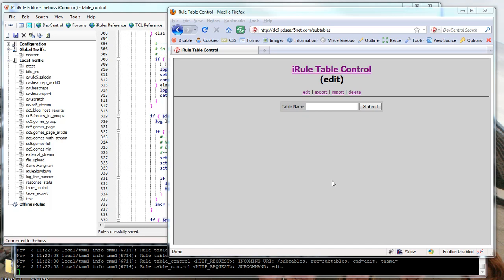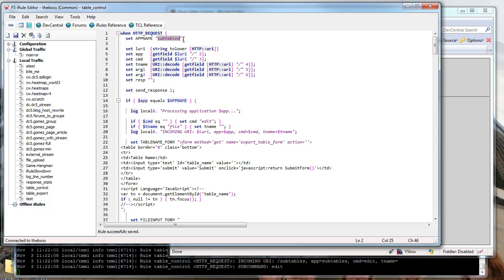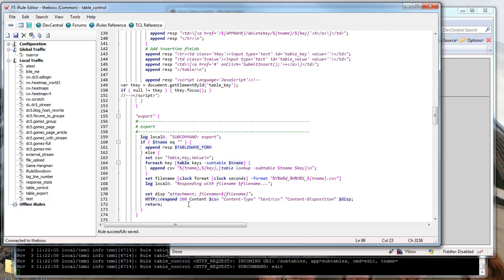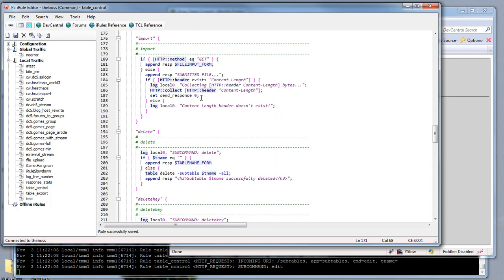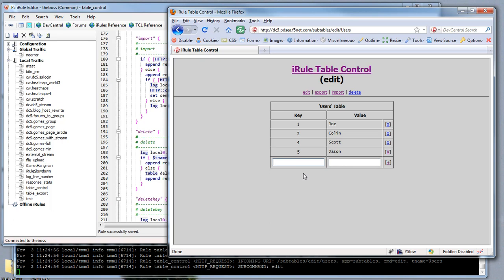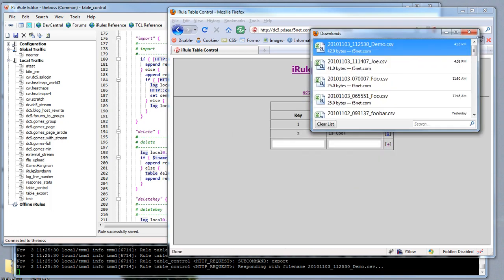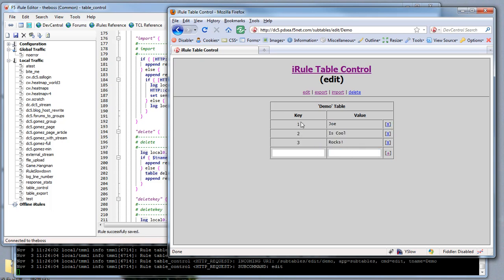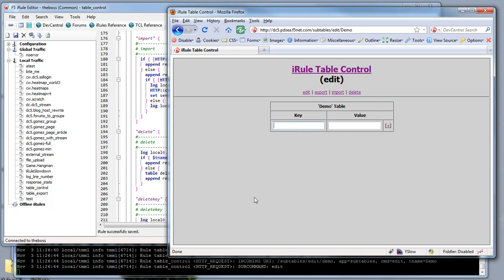Session Table Control With iRules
This tutorial demonstrates the "Session Control" iRule used to edit, import, export, and delete session subtables on your LTM.